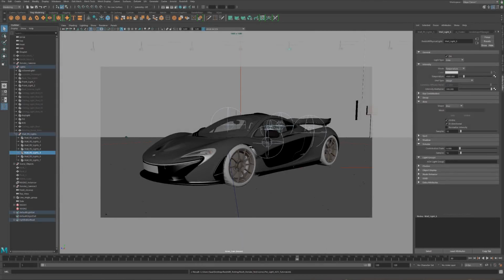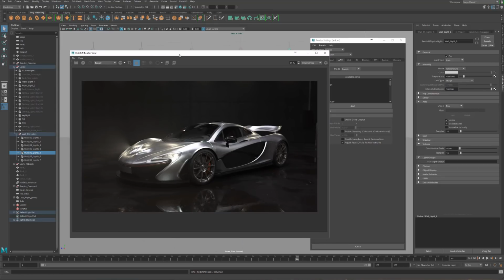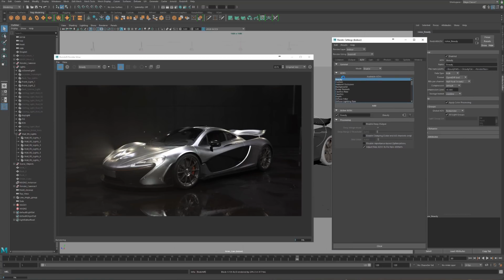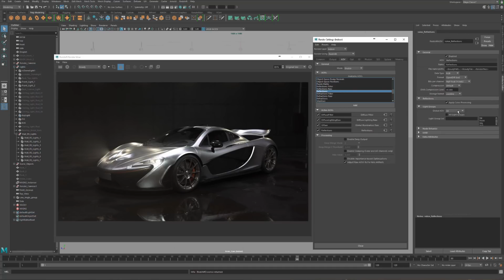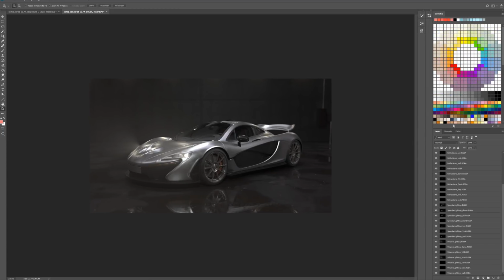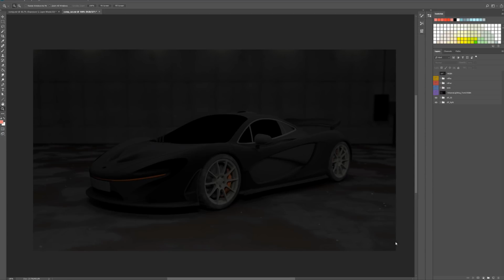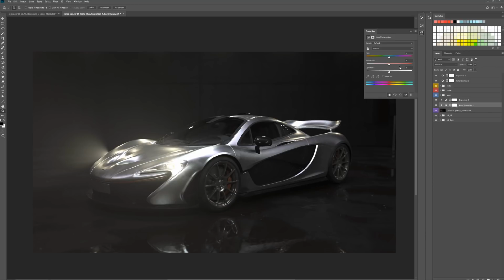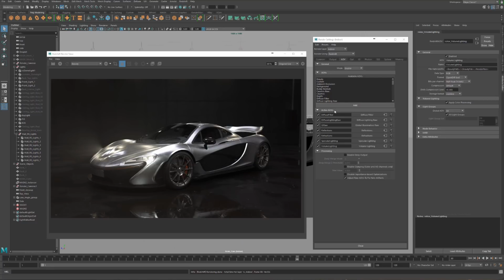Redshift 2 Maya - Tutorial #12 - Per Light AOVs & Photoshop Compositing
Hey guys! Thanks to all the support I am still able to occasionally create free Youtube content for users when I have time. This tutorial will be covering the new awesome feature in Redshift 2.5.64 which is Per-Light AOVs and how to use them. This feature is currently only in Maya but will likely arrive for the rest of the apps over the coming days. Enjoy!

Also if your into Cryptocurrency and want to donate feel free to donate to my Etherium and IOTA addresses to help support more free Redshift tutorials.

Etherium:
0xE85648098fffb12c3a636ddb3c98BB9A0A4D67b6